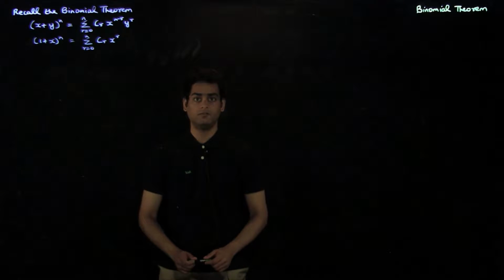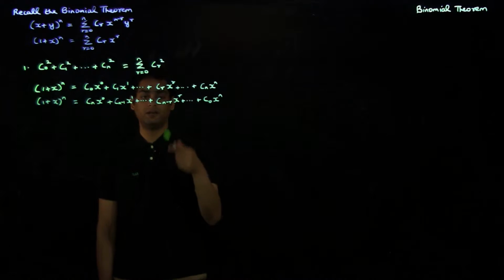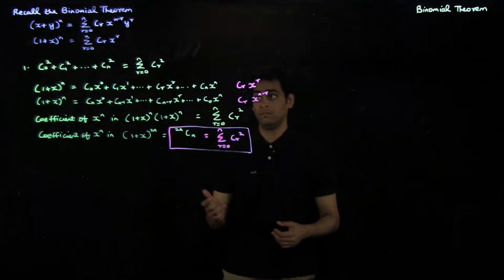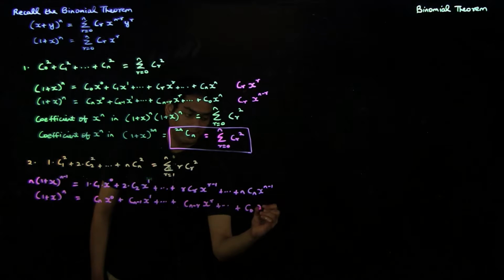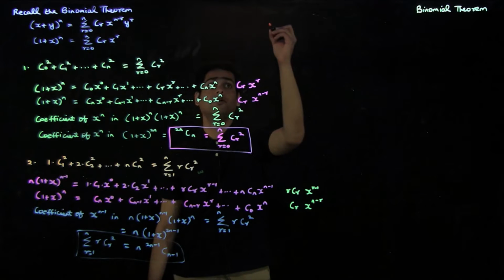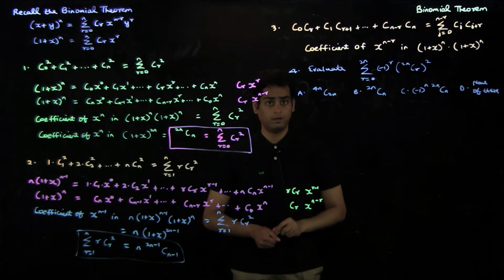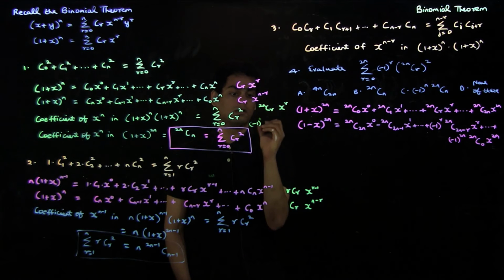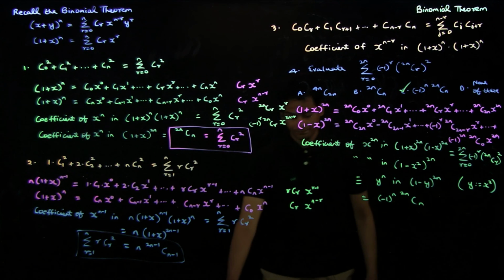Lecture 6: Identities based on the binomial coefficients: part 2